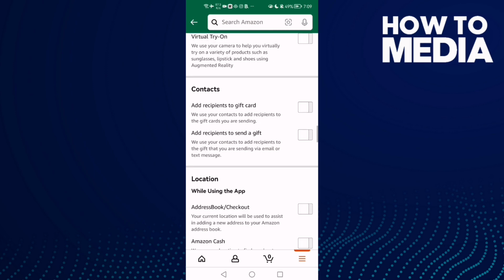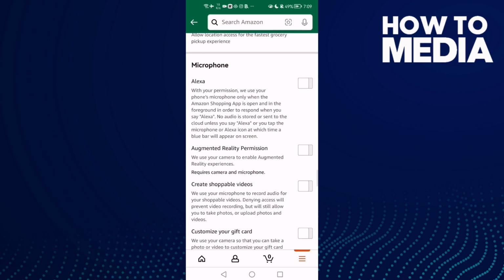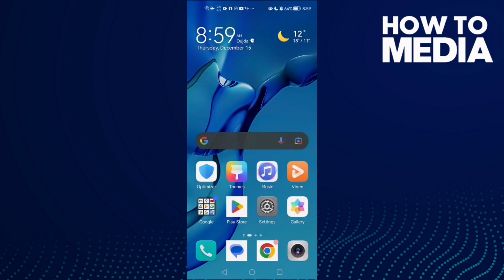How to Turn Off or On Microphone Permission on Augmented Reality on Amazon Shopping Android ios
in this video we discuss :